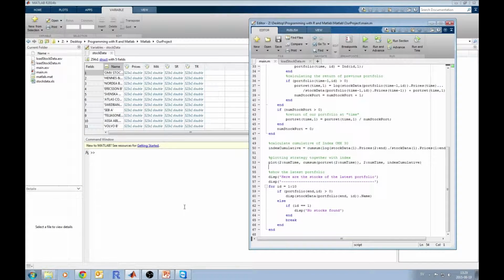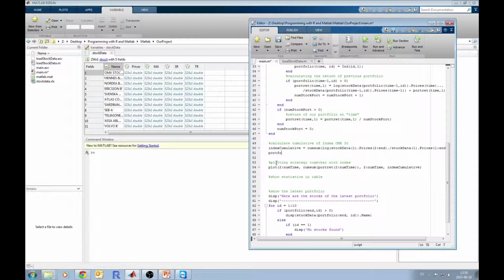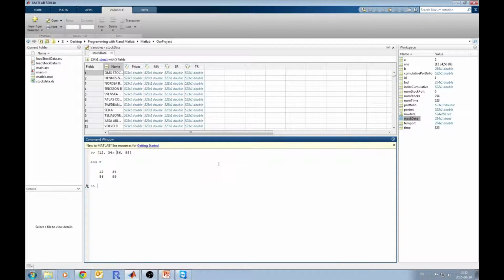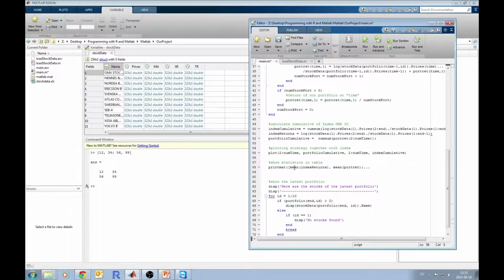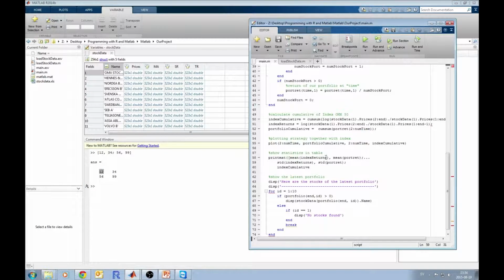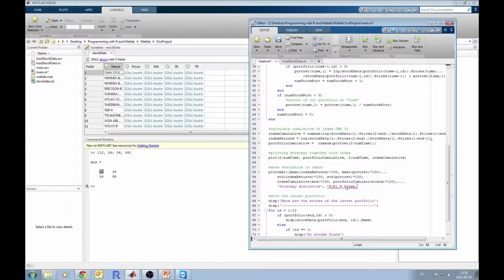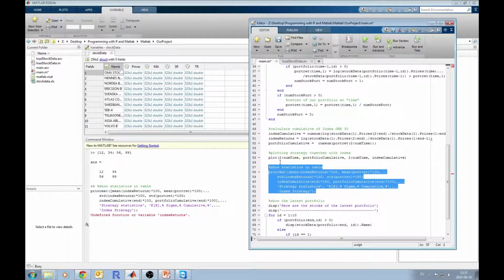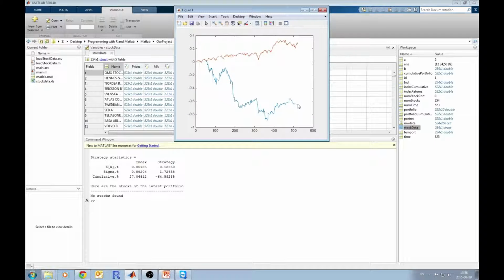"Coding with Matlab" Video 5 (Additional touche)